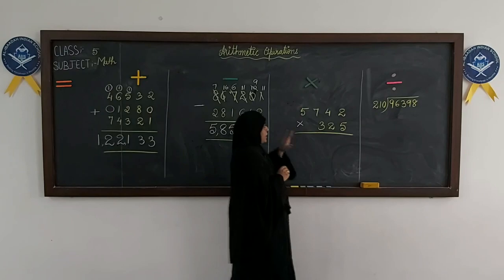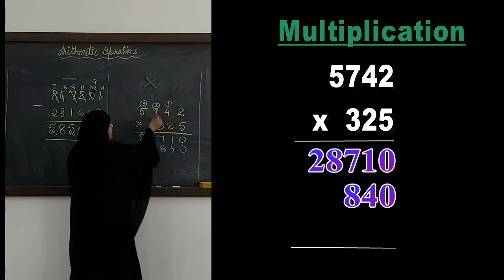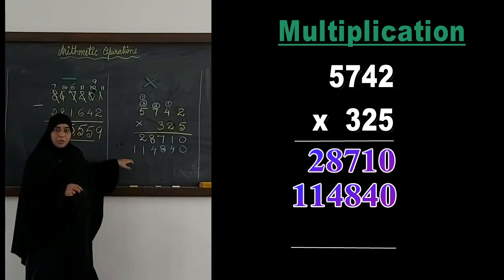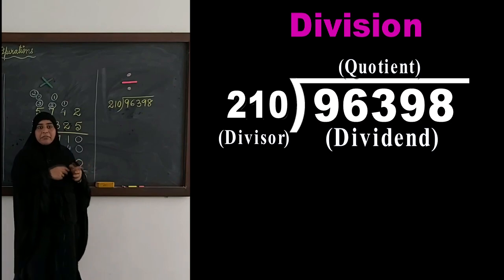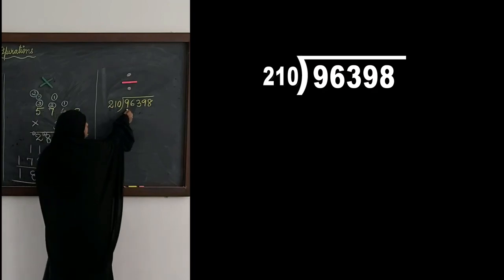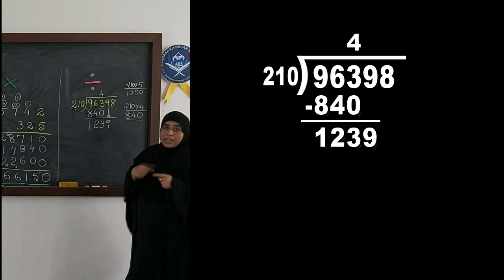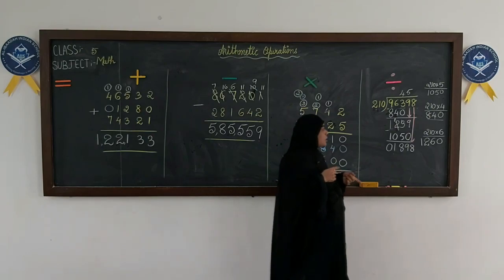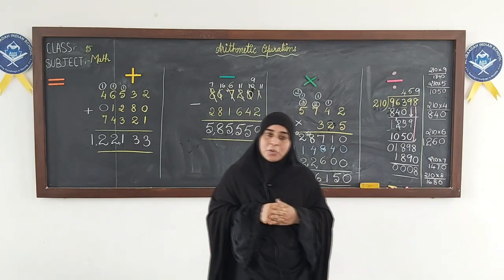Chapter 2 - Arithmetic Operations | Mathematics for Class V (continued..)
Chapter 2 - ArithmeticOperations | Mathematics for Class V (continued..)